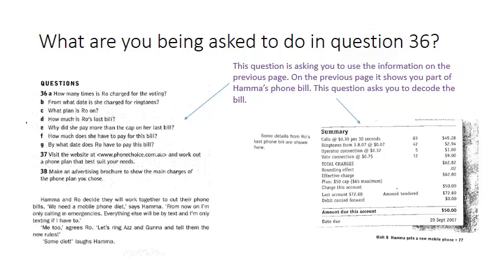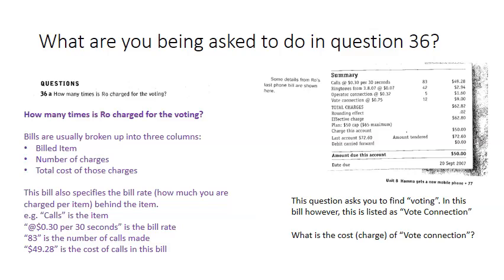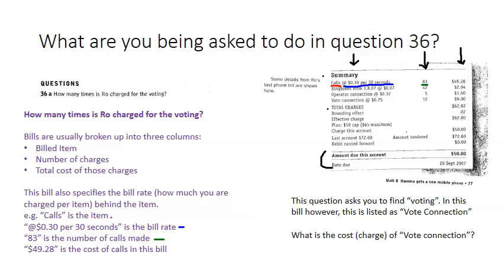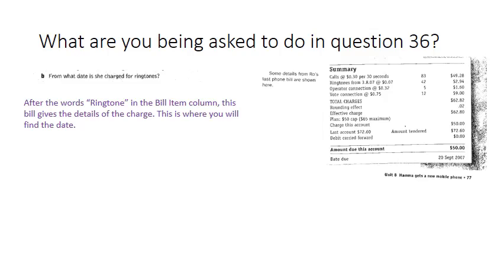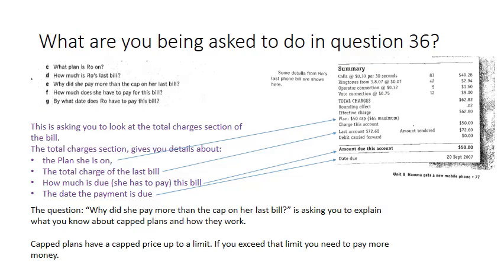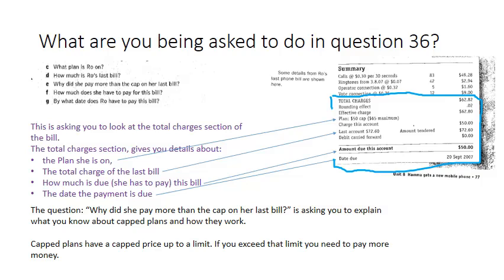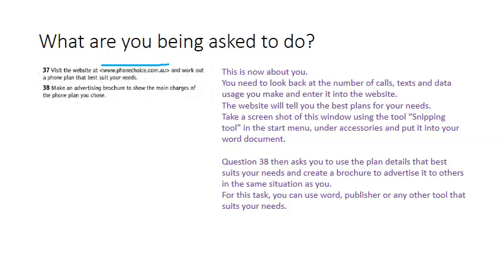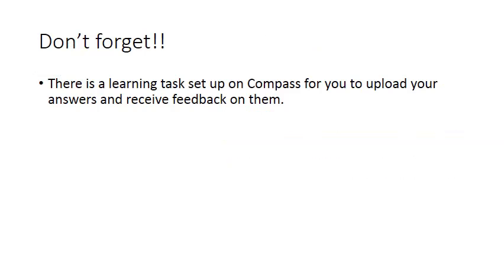Hamma gets a new phone 720p